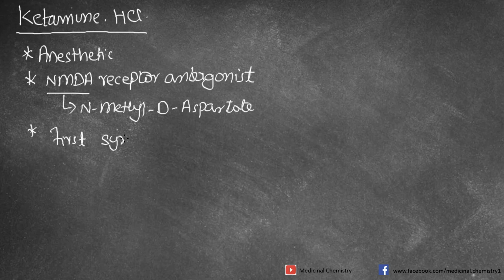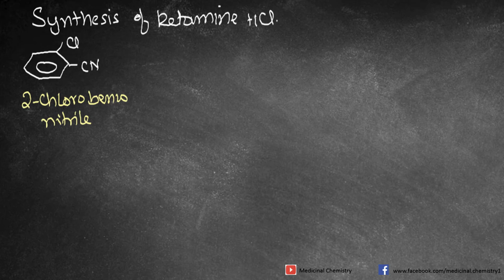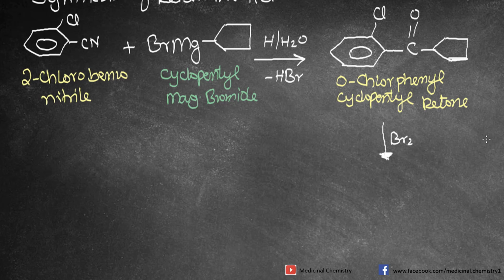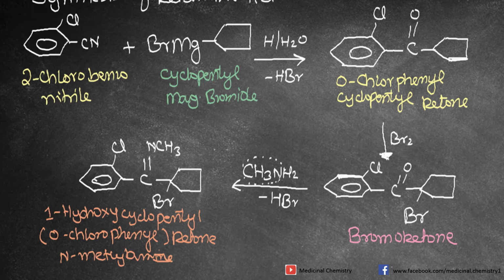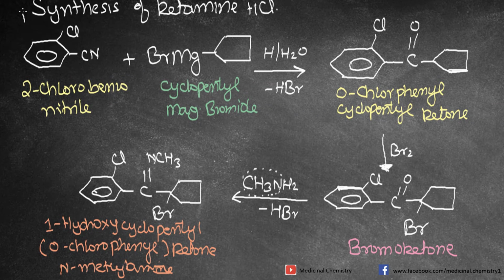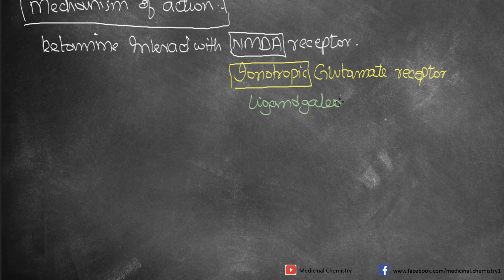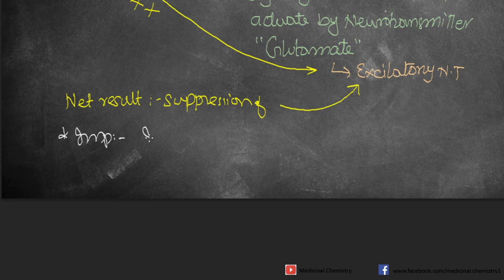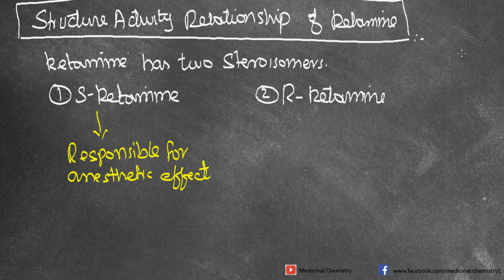Synthesis of Ketamine | Medicinal chemistry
Ketamine is an anesthetic agent which interact with NMDA receptor, particularly NMDA receptor antagonist.